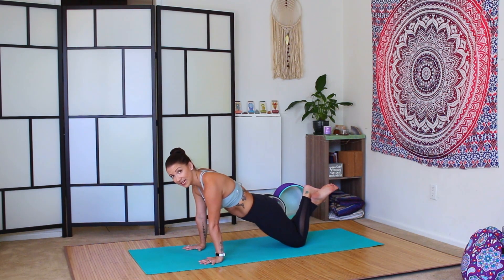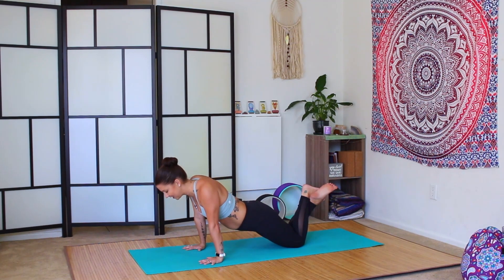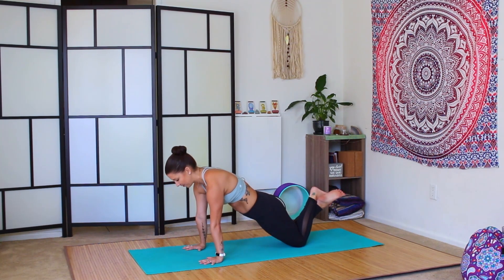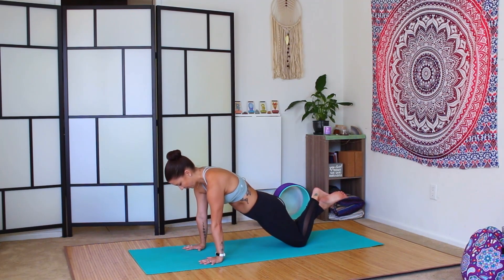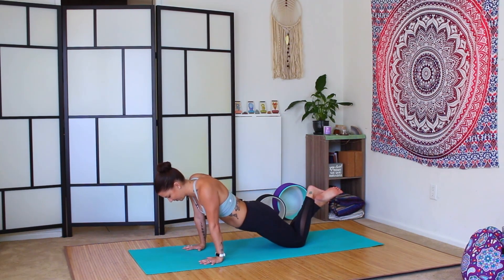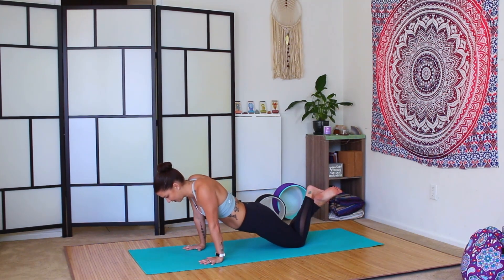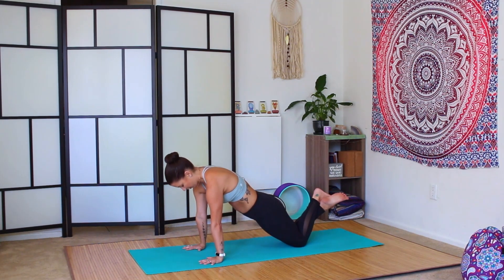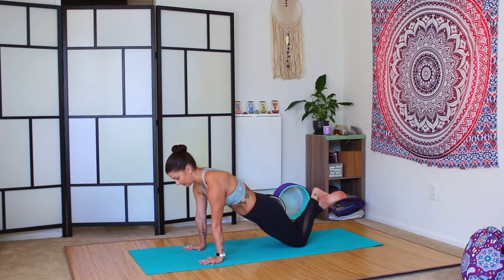Journey to Chaturanga with Dylan Zukowski | Practyce™ Preview